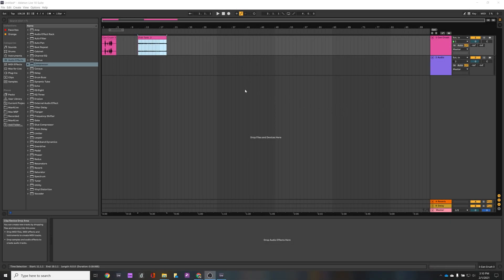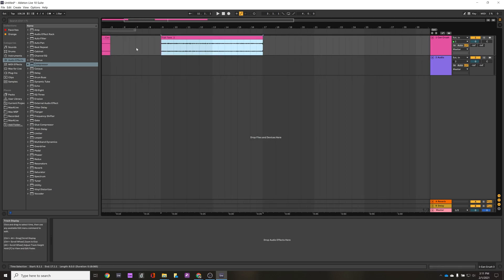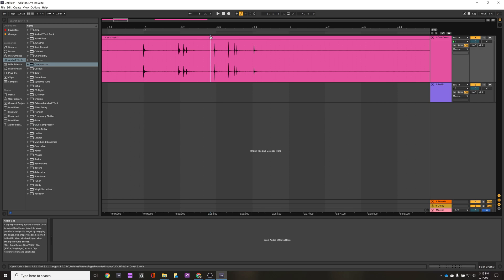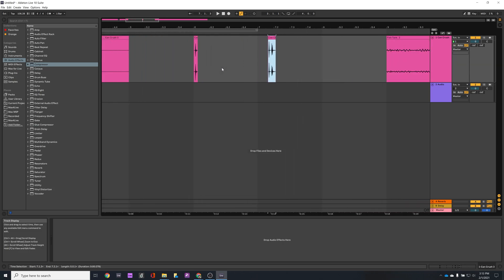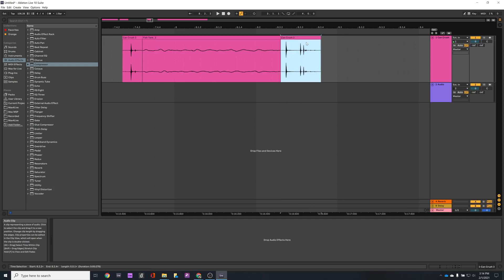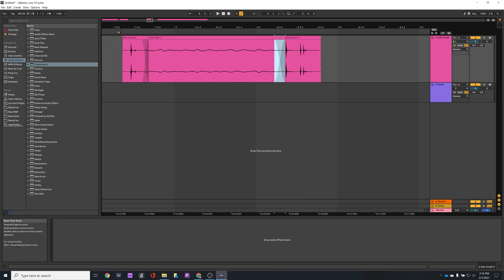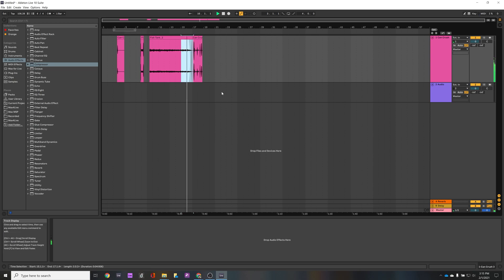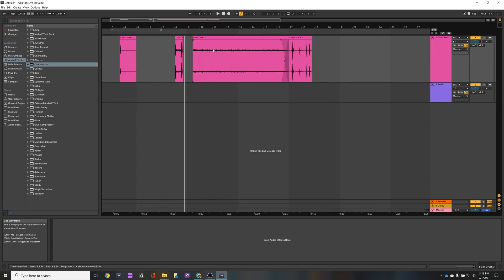Intro to Ableton Live - Splicing Audio and Crossfades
A brief demonstration of splicing audio and creating a crossfade between two audio regions.